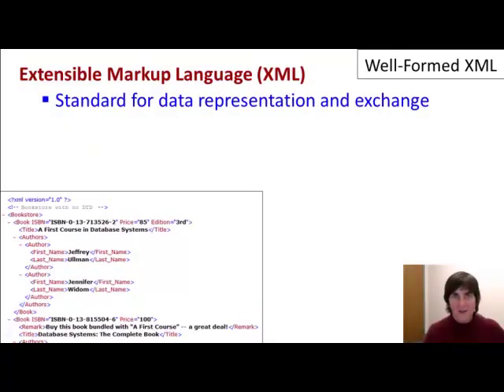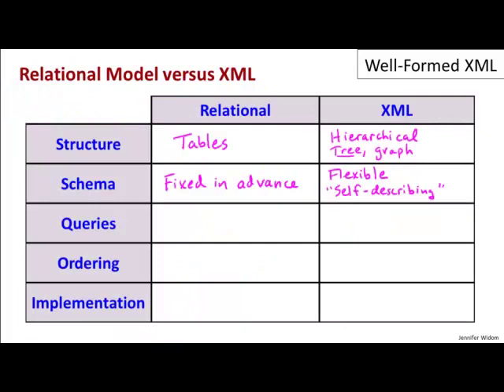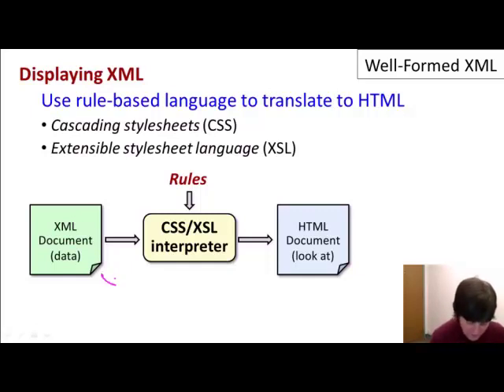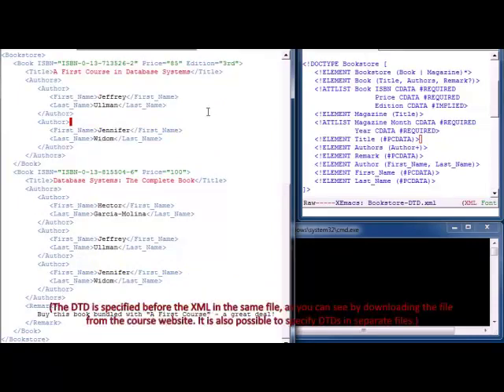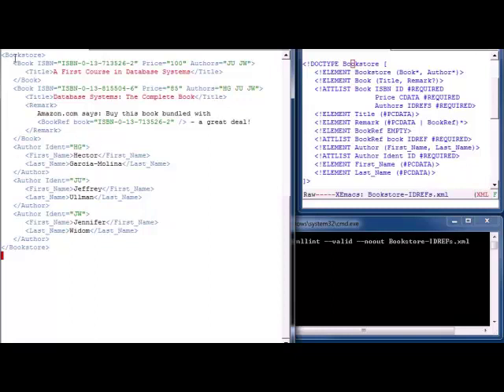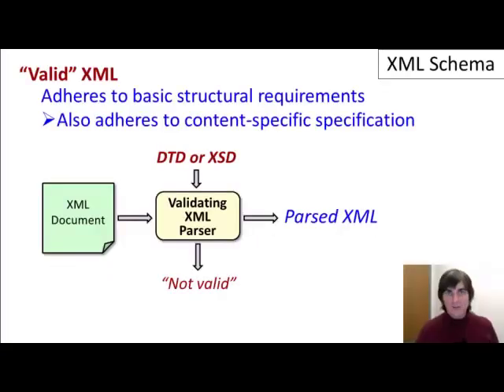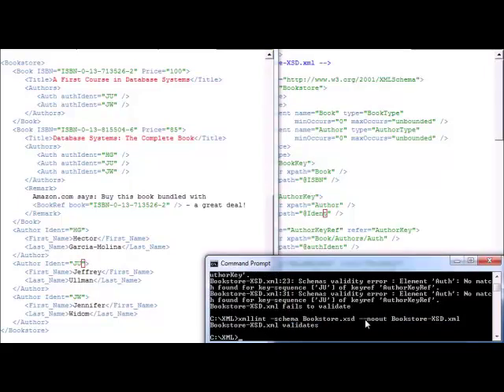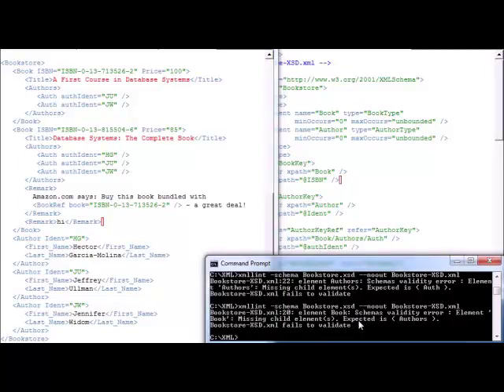About XML Data